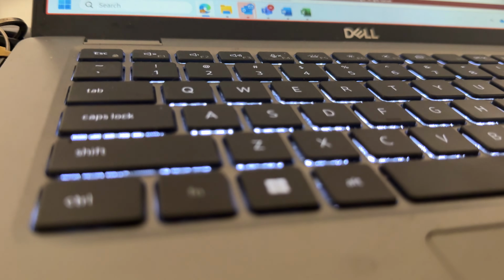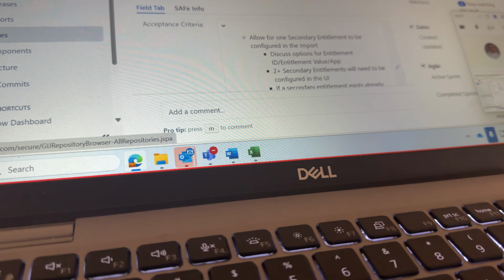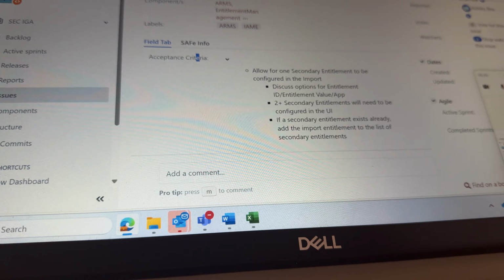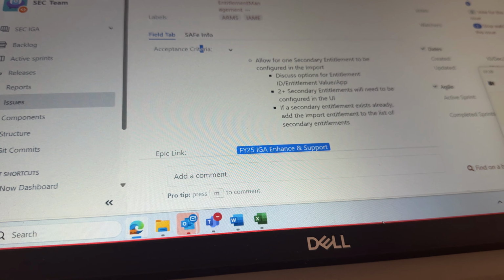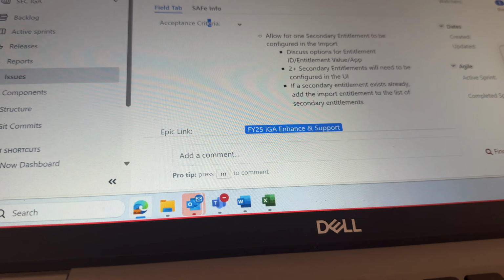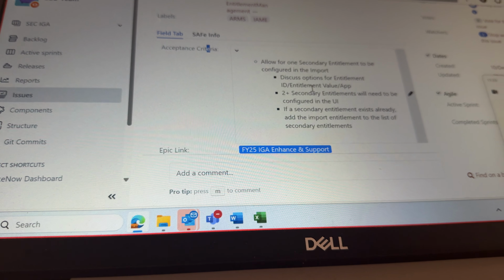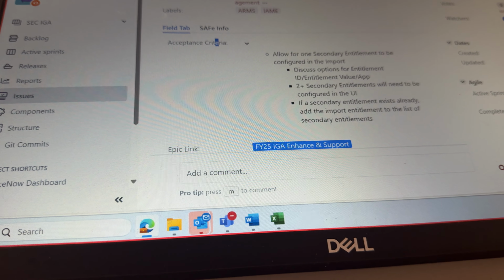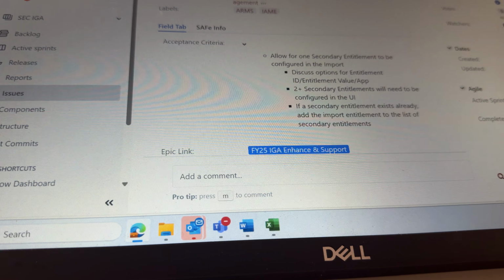Secondary task requirement